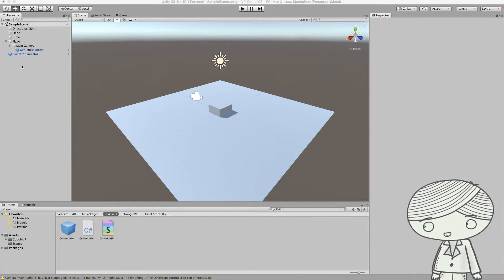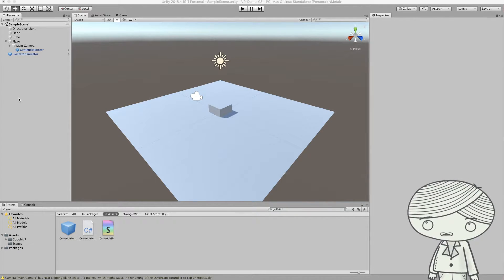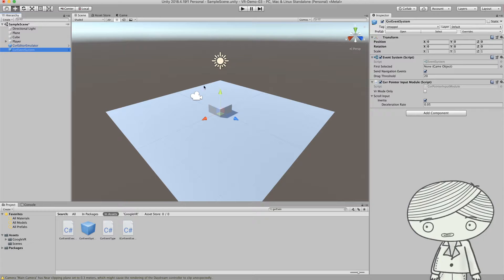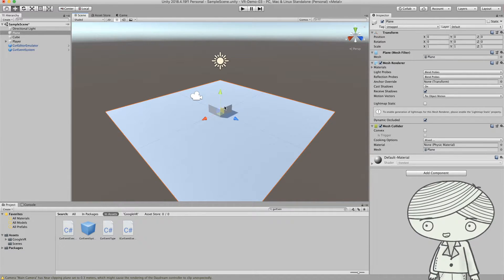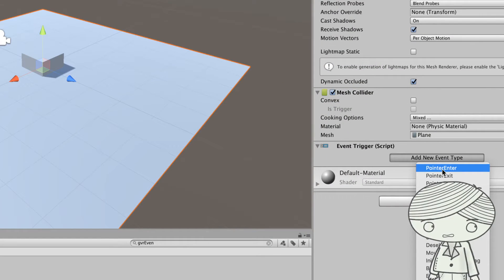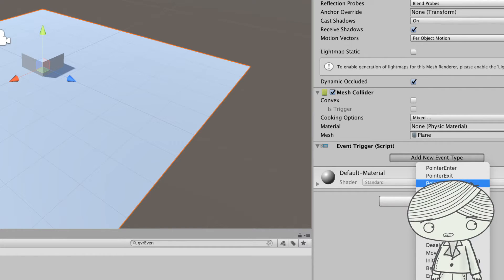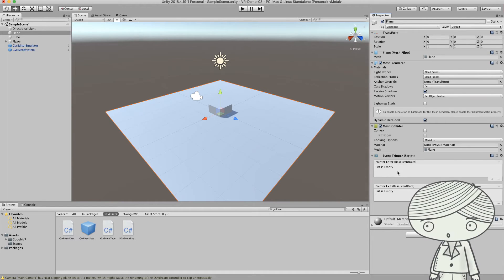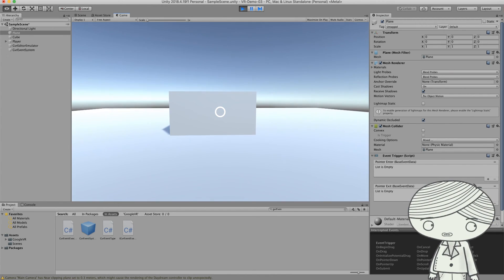Unity VR GoogleVR Class05 - Pointer Event Trigger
How to create Event Trigger to the Reticle Pointer